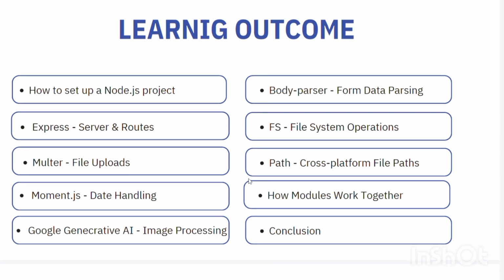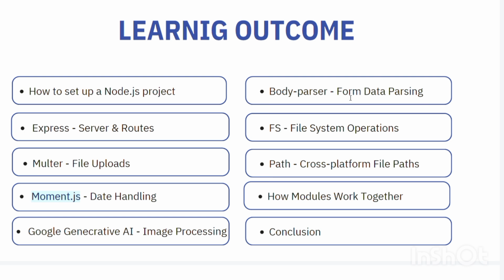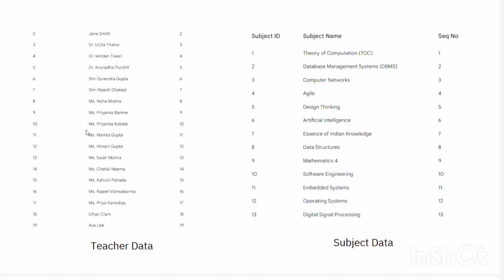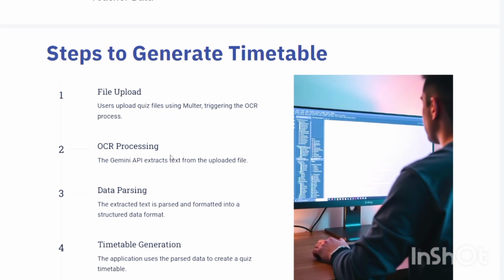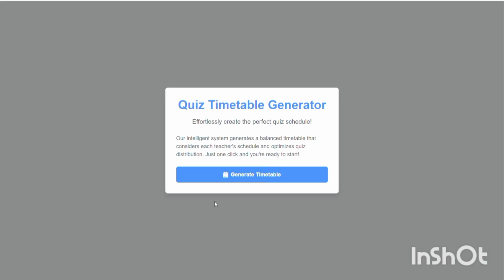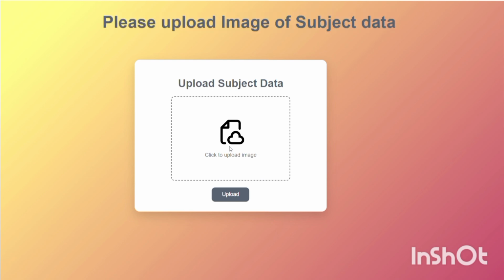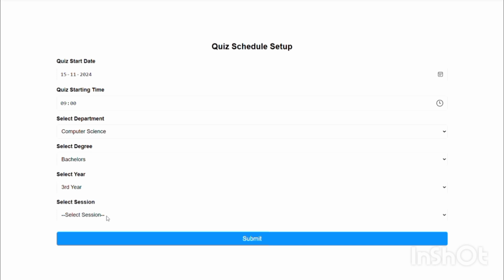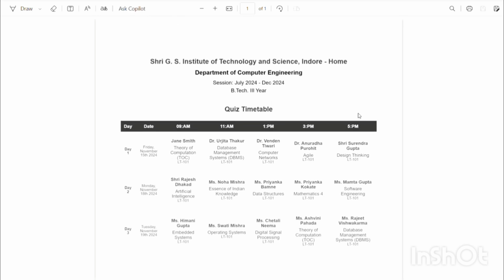0801EE221087 | Rahul Bamaniya | Quiz Time Table Generator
Hey everyone! I'm Rahul Bamaniya, a 3rd-year Computer Science Engineering student at SGSITS Indore, batch of 2026. For my skill development project, I built a Quiz Timetable Generator that automates the assignment of teachers to quiz duties based on their availability and preferences.

🌟 Project Highlights:

This Quiz Timetable Generator is designed to streamline the scheduling process for quizzes by:

Assigning Teacher Duties based on availability to prevent overlaps and ensure fair distribution
Generating PDFs of timetables for easy sharing and printing
Image Processing to create visually appealing outputs using Google Generative AI

🔧 Technologies Used:

Node.js & Express for backend functionality
Multer for file handling
Moment.js for date and time formatting
HTML-PDF to generate PDF versions of the timetable
Google Generative AI for enhanced visuals

🔗 Links:

Deployment Link: Check it out here
GitHub Repository: Source Code

📄 Sample Data

Sample Teacher Data

Sample Subject Data